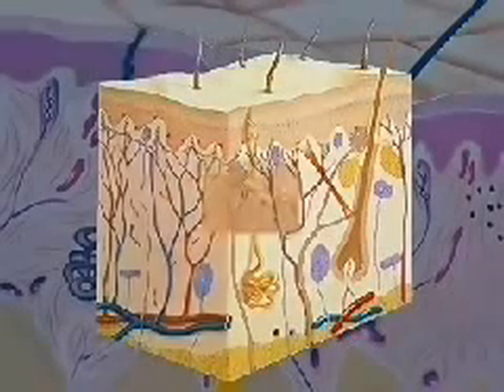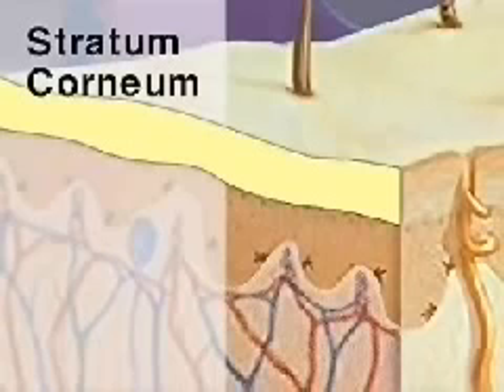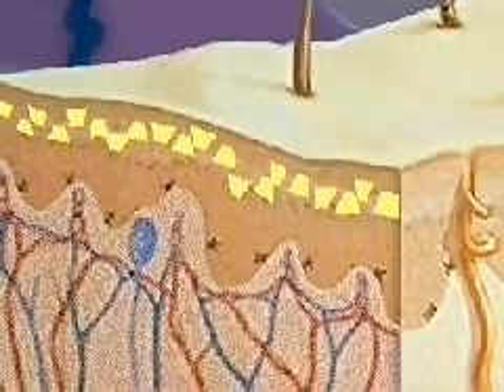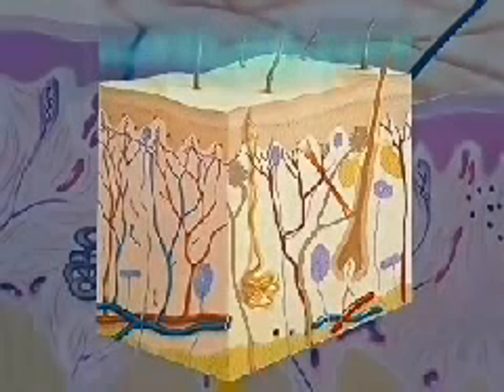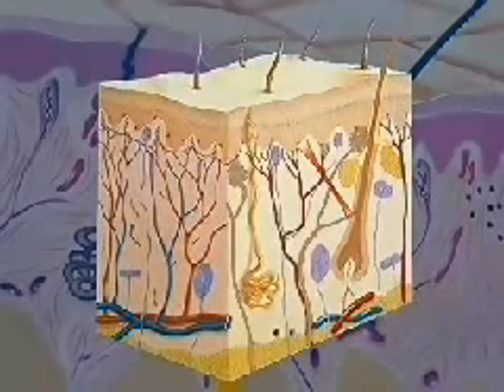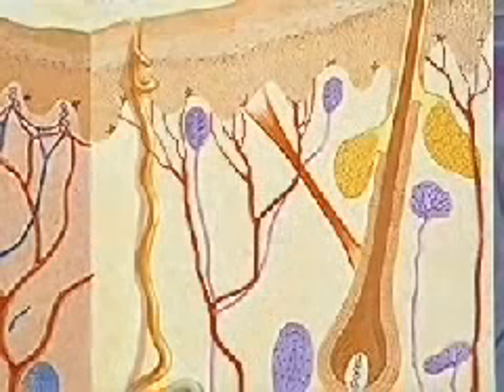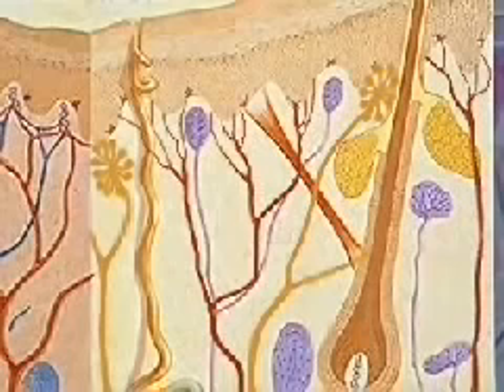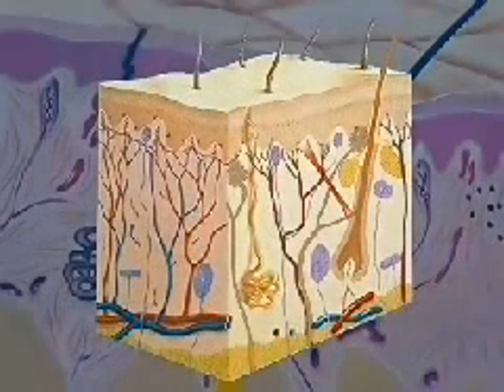The Human Skin Animation Video